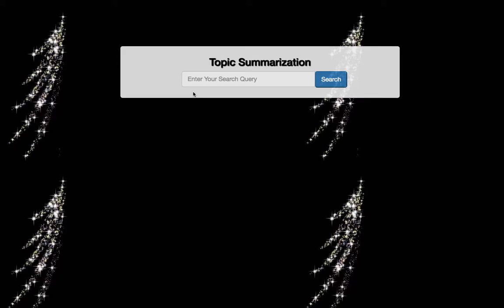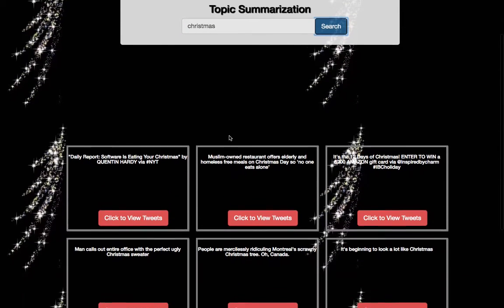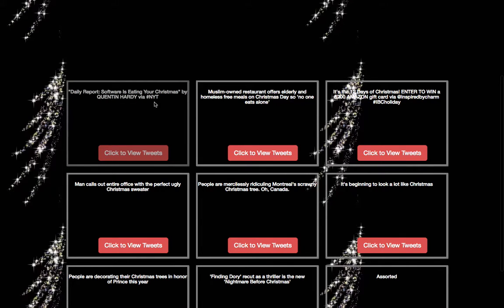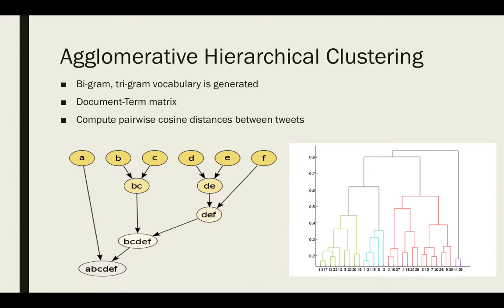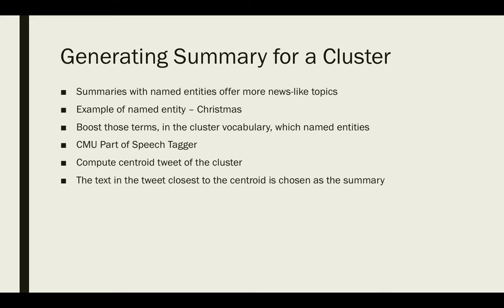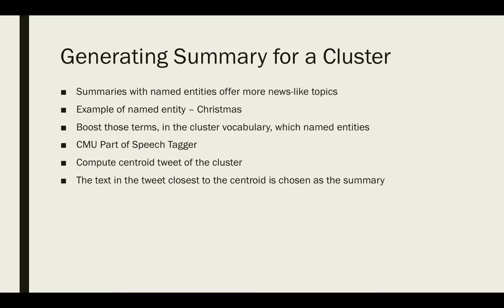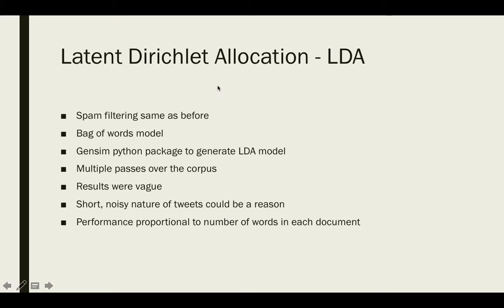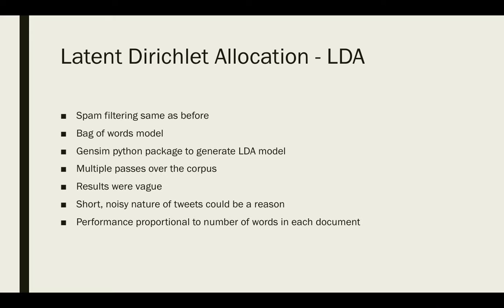IR Project 4 - Topic Summarization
Team Name - Stranger Things

Team Members:
Neerad Somanchi
Rashmil Sinha
Ritika
Jruvika Bhimani